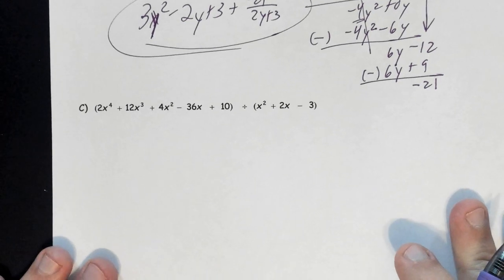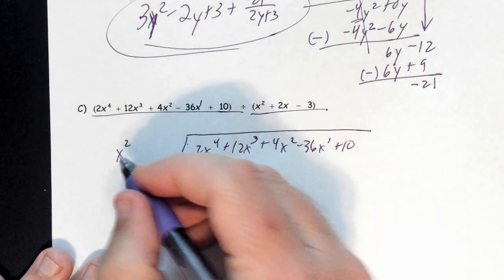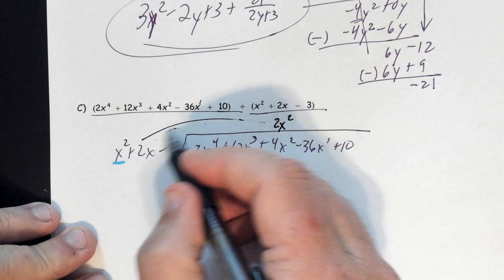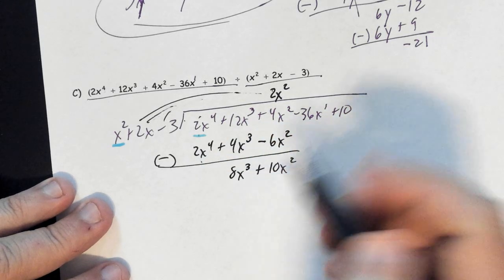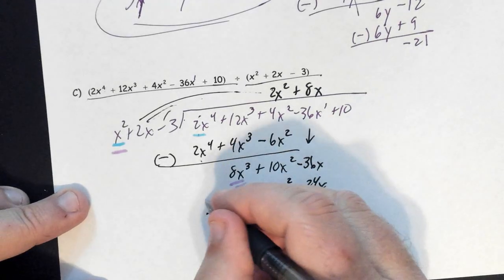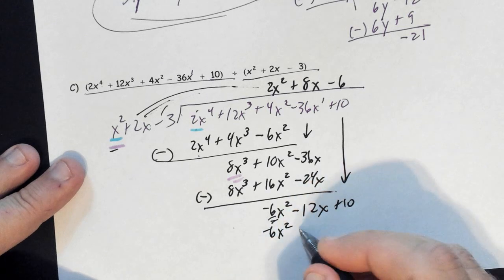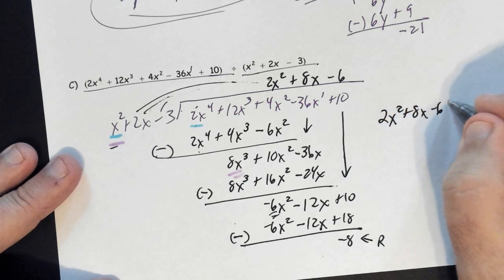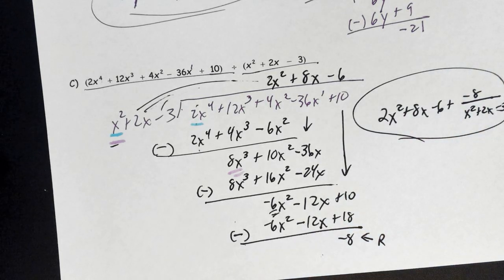Polynomial long div by trinomial